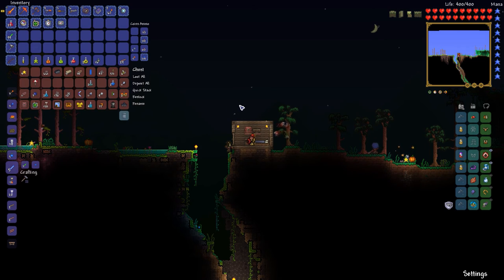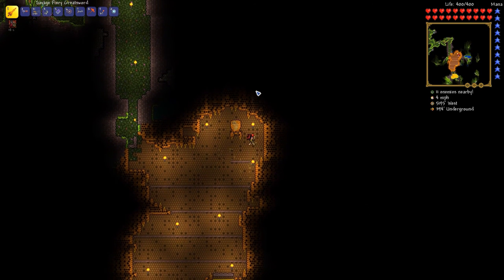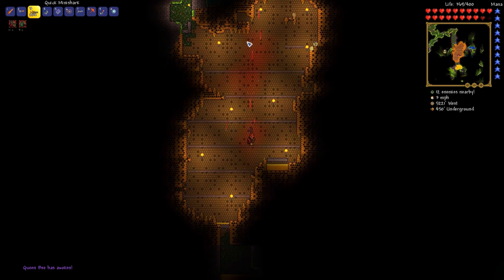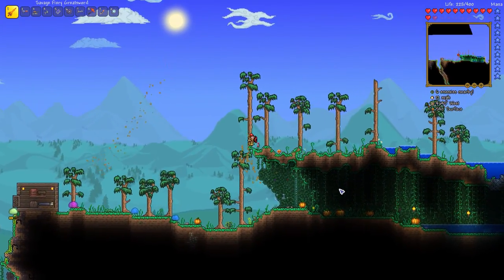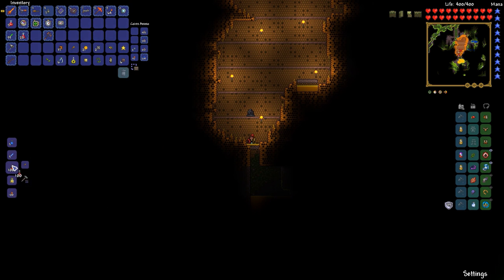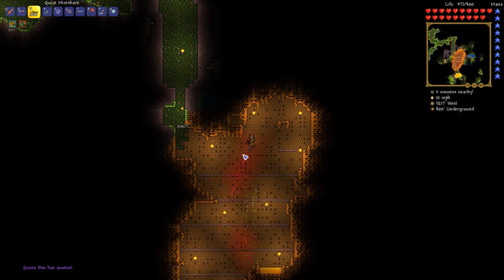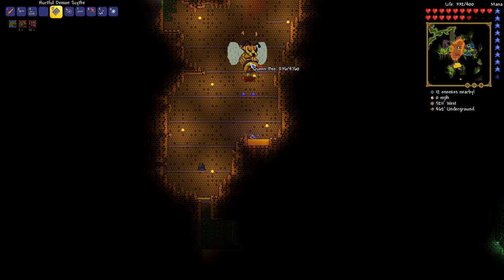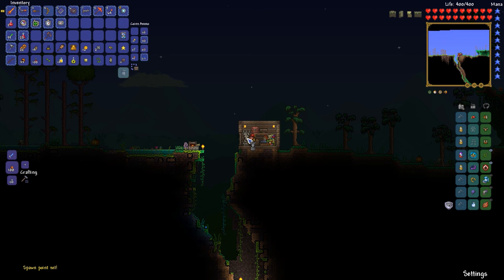Royals! [Terraria 1.3 with Trexcw] #25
In this episode of Terraria we Lorde it up and venture into the jungle to fight the queen bee. Enjoy!